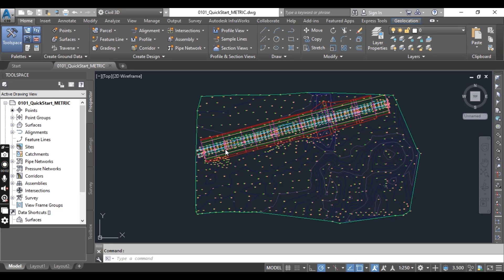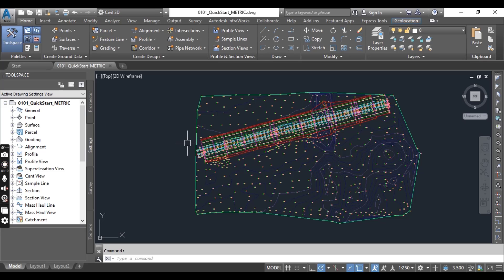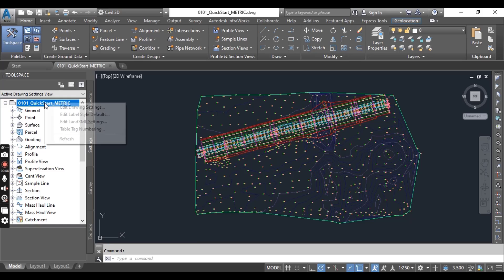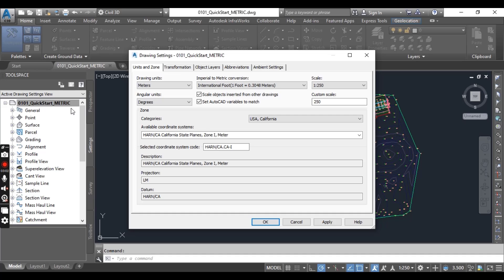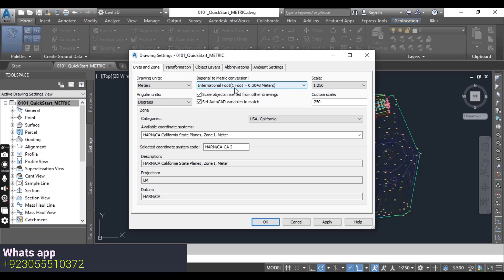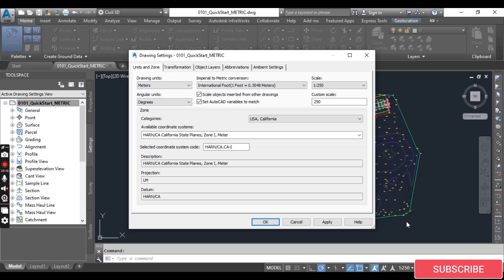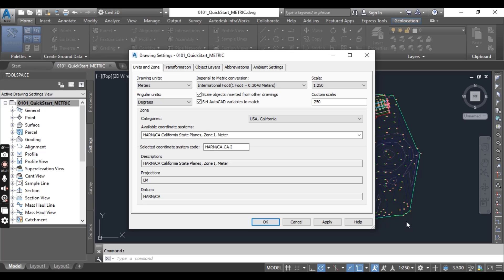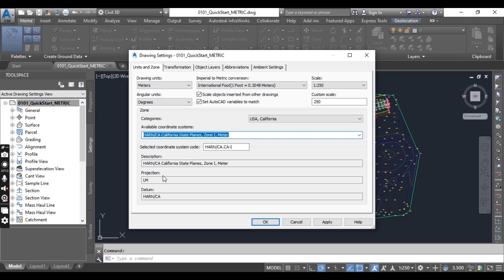Chapter-1 Introduction of ToolSpace Setting Tab in AutoCAD Civil 3d|Advance Civil 3d Complete Course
Welcome to our comprehensive AutoCAD Civil 3D tutorial series! In this video, we delve into the essential ToolSpace Setting Tab, a pivotal component in mastering Civil 3D design.

The Settings tab of ToolSpace empowers you to finely manage the display of Civil 3D objects within your drawing. Not only does it dictate their appearance but also defines the default behavior of associated creation commands.

Civil 3D's annotation and text placements are meticulously governed by Label styles, ensuring precision and uniformity throughout your project. Meanwhile, Object styles dictate the graphical representation of Civil 3D features, maintaining visual consistency and clarity.

These crucial settings and styles are intricately defined and contained within the drawing itself, underscoring the importance of a robust template. With a well-defined template, your Civil 3D drawings will seamlessly integrate these settings and styles, streamlining your design process from the get-go.

Chapters 18 and 19 of our course are dedicated to the meticulous management and definition of these styles, providing you with the expertise to optimize your Civil 3D workflow. Furthermore, we'll delve deeper into the concept of templates, elucidating their pivotal role in maintaining consistency and efficiency.

Whether you're a novice or seasoned professional in Civil 3D, mastering the ToolSpace Setting Tab is paramount for efficient and precise design work. Join us on this journey as we unlock the full potential of AutoCAD Civil 3D.